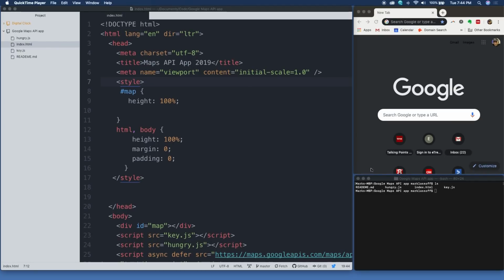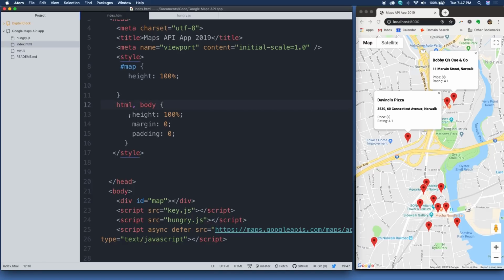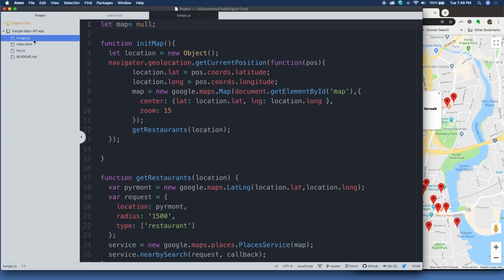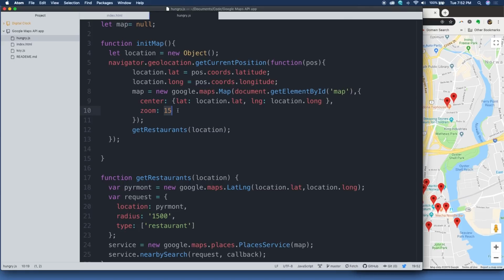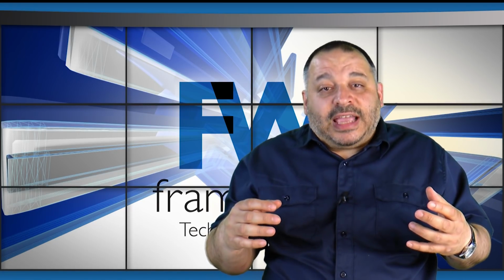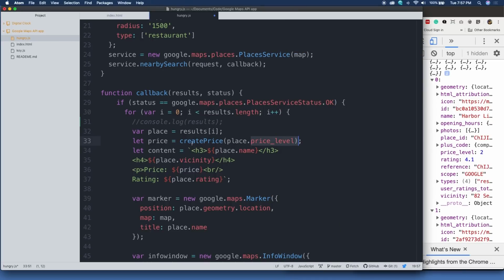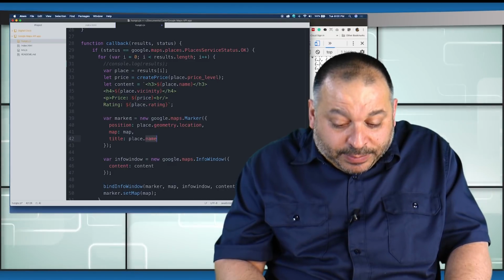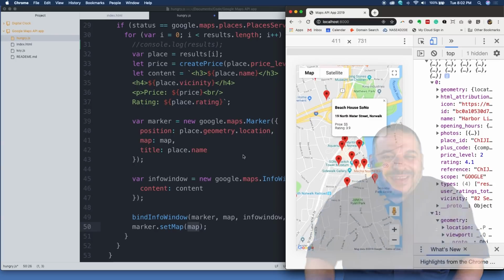Google Maps Api Tutorial Javascript | Use the Google Maps and Google Places APIs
A Google Maps API Tutorial (JavaScript) with master instructor Mark Lassoff.

Join Mark as he goes step by step through his Google Maps App using the JavaScript programming language.  You'll see every line of code and see how JavaScript interacts with the Google Maps API.    The JavaScript API for Google Maps allows you to access a number of different services including Google Places which is also demonstrated here.